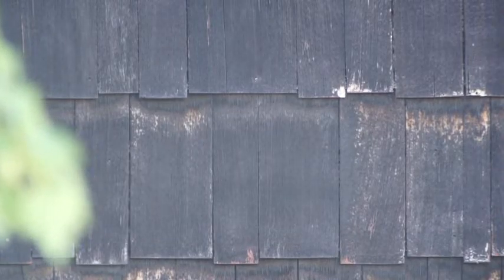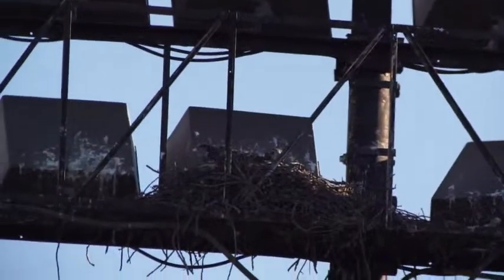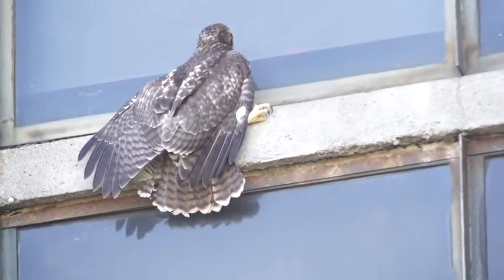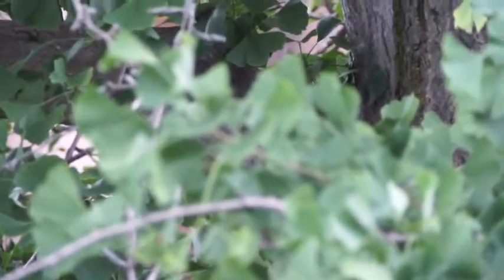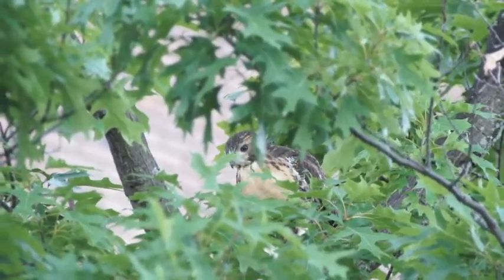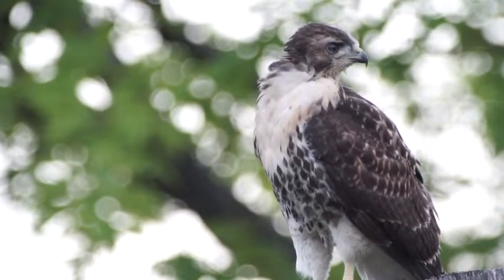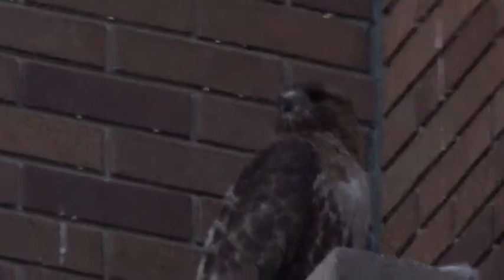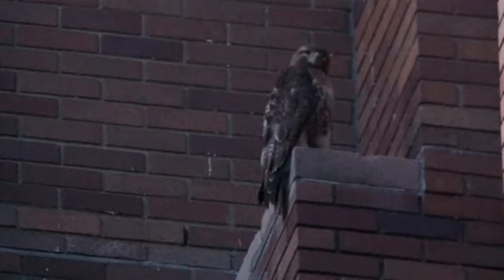Ferris Tour Live Stream 6/23/2021